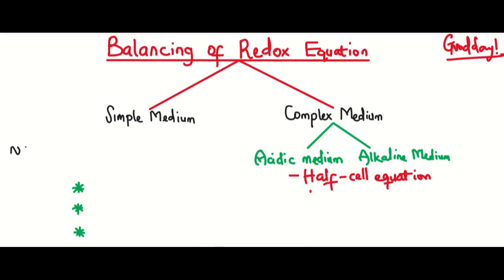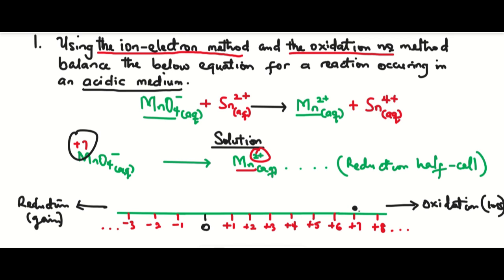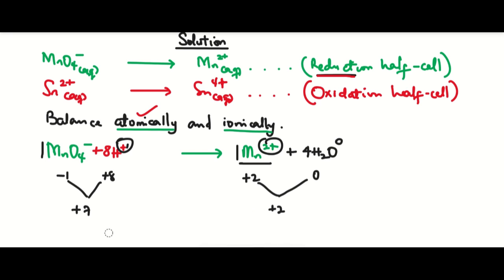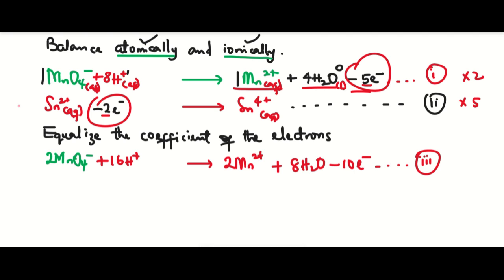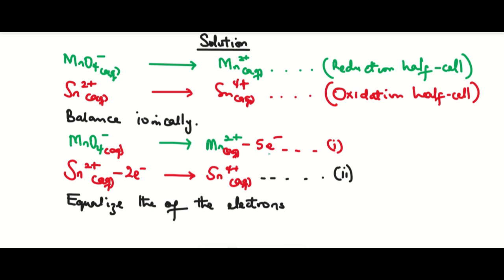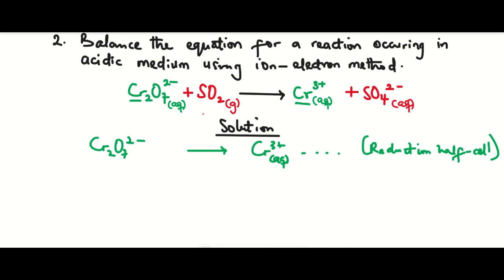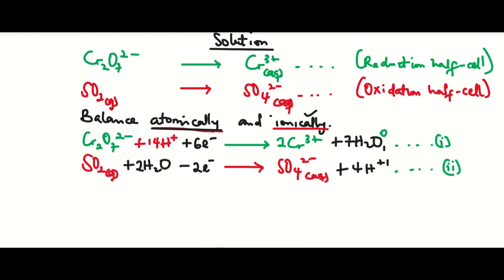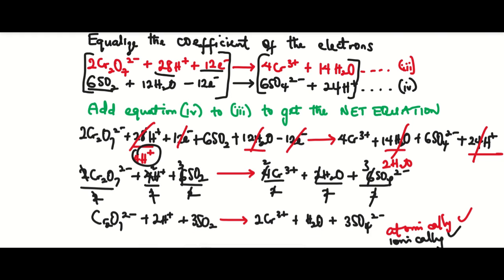Balancing of Redox Equation in Acidic Medium Made Simple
This is the simplest way to balance redox equations in an acidic medium.